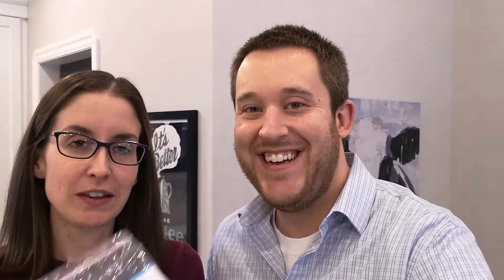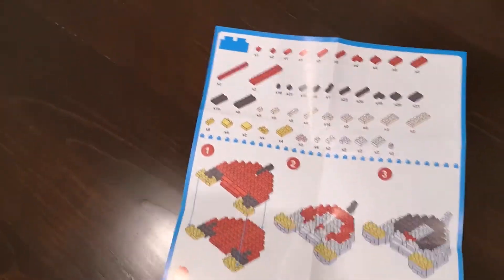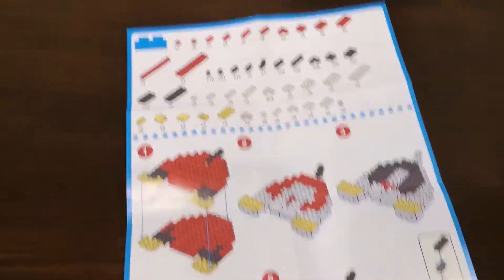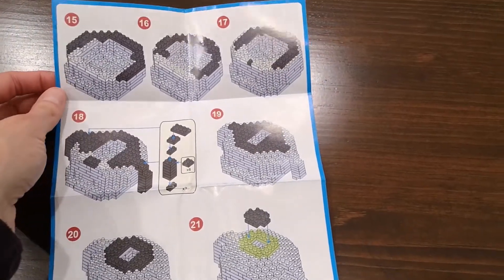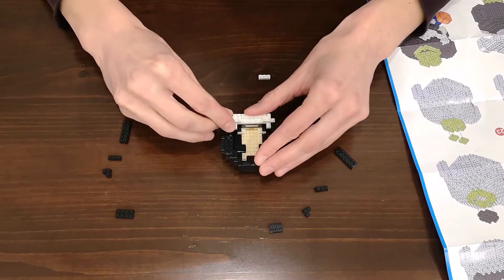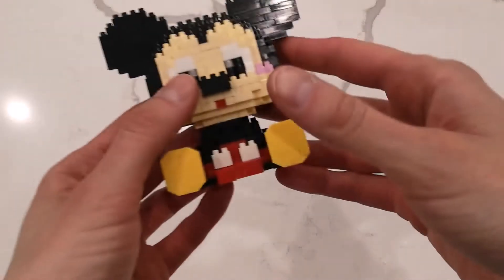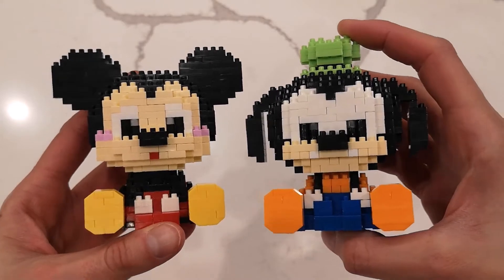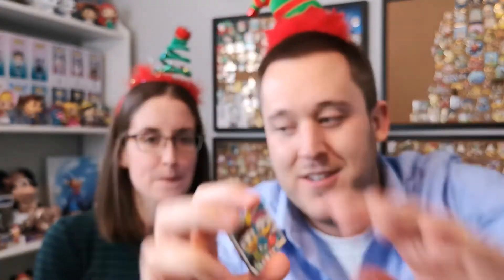Vlogmas Day Twenty-Two | Building Disney Micro Block Characters | Disney Pin Love